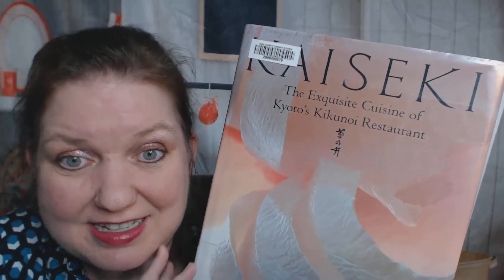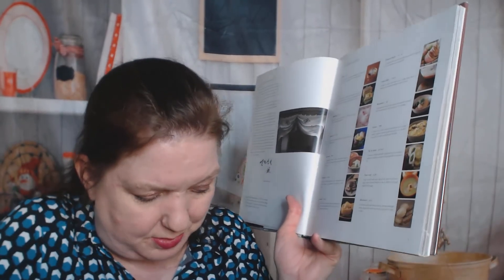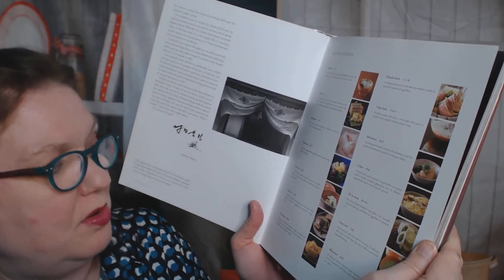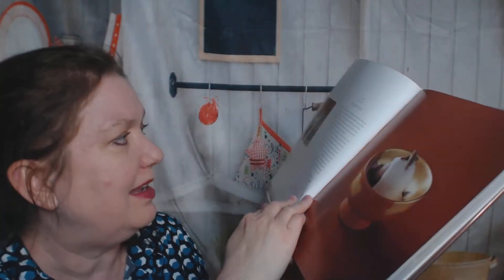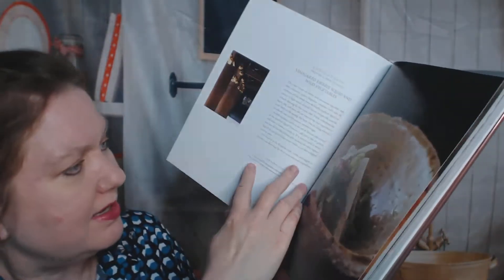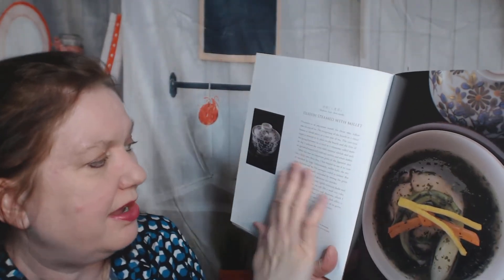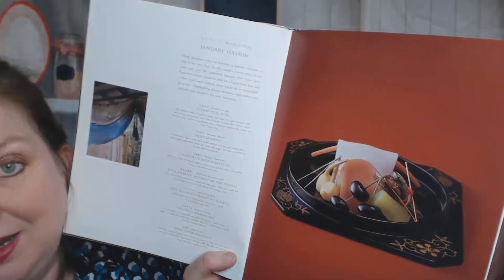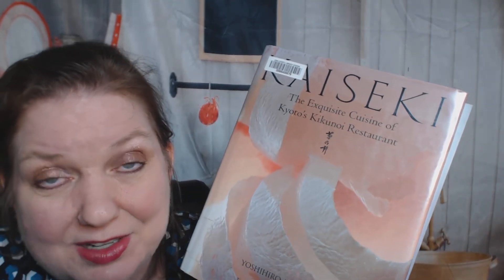Cookbook Lookthrough: Kaiseki - Japanese Restaurant Cookbook (2012)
My cookbook lookthrough of Kyoto restaurant "Kaiseki" cookbook from 2012, by Yoshihiro Murata.